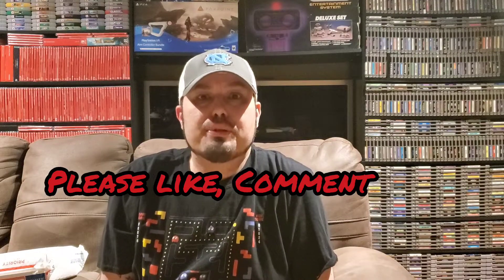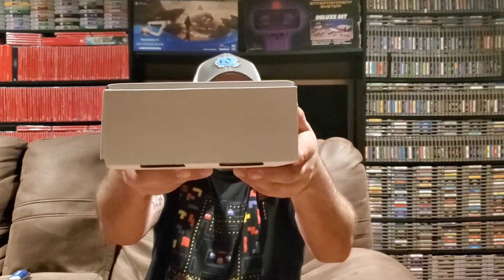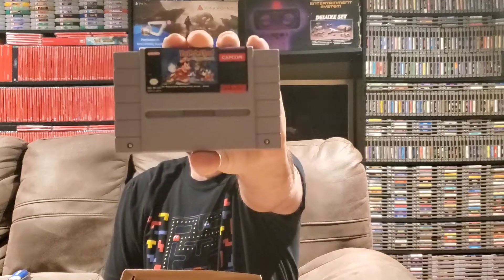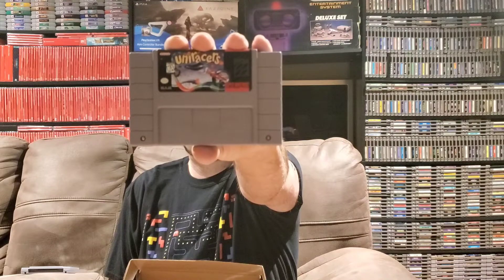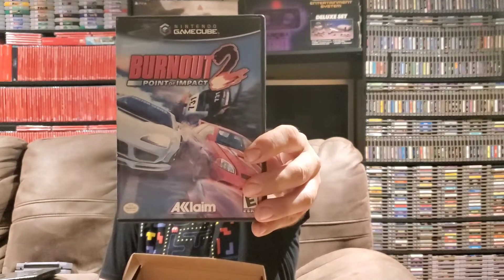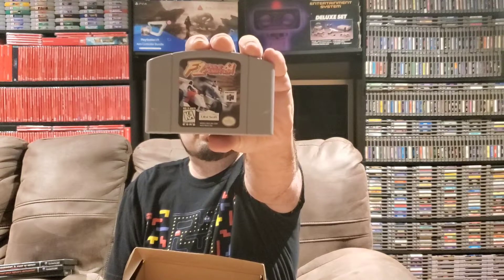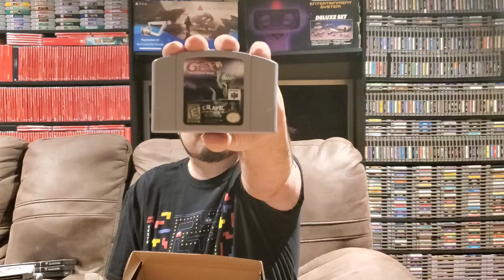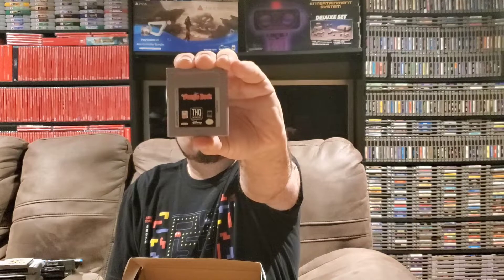February 2020 Video Games Monthly Unboxing! My Favorite Day Of The Month! GBA Episode 67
In this video I unbox the February 2020 VGM box